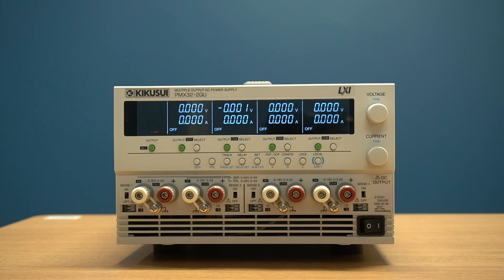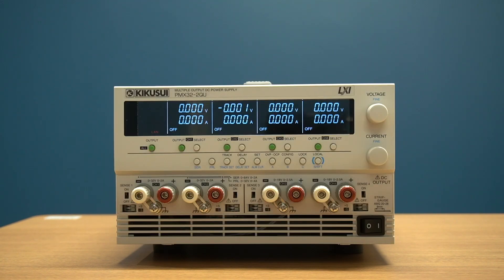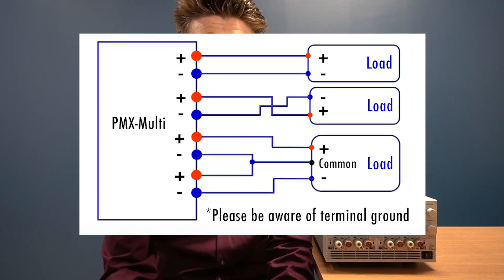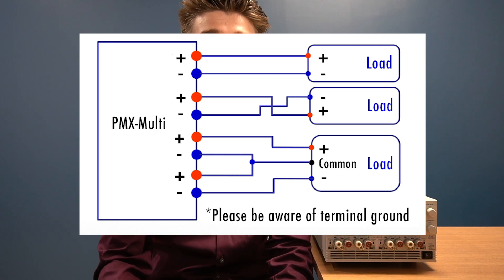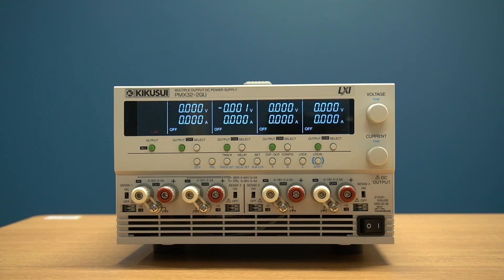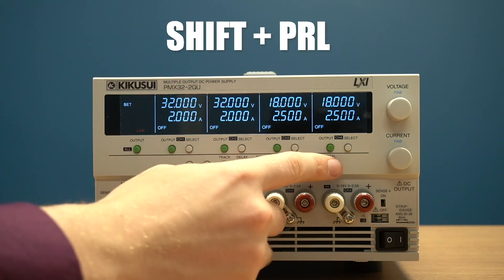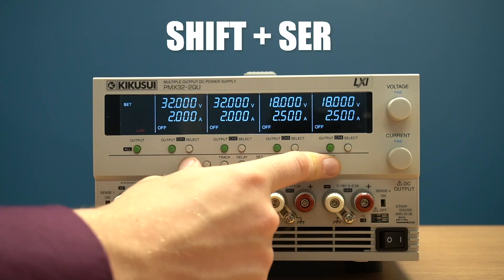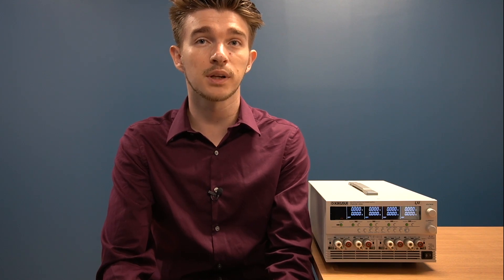Isolated Outputs in Multi-Output Power Supplies (PMX-Multi)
In today's video we will discuss isolated outputs in multi channel DC power supplies and why they are beneficial for various test environments.

The PMX-Multi series is a multi-channel DC power supply with isolated outputs on each channel. The PMX32-3DU (2ch), PMX32-3TR (3ch), and PMX32-2QU (4ch) are all capable of simultaneous output in all channels and come with an output tracking feature. Also, channels 1 & 2 of each model can be easily connected in either series or parallel to increase the output voltage/current at the press of a button. LAN (LXI Compliant), USB, and RS232C are included as standard digital interfaces for easy system integration. The PMX-Multi benefits from a low noise, series regulator design that makes this series the perfect choice for experiments involving transistors, IC circuits, and op amp circuits as well as R&D and production line applications